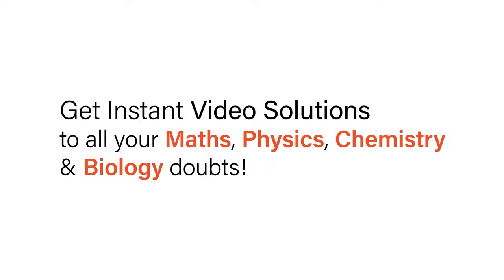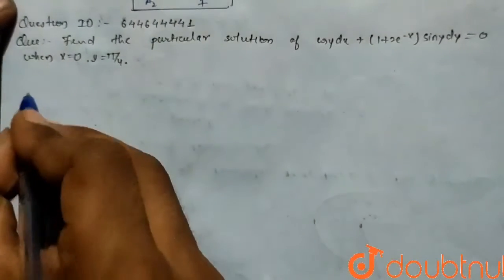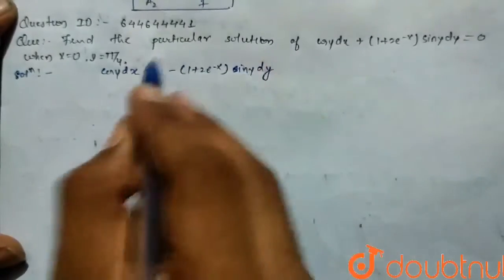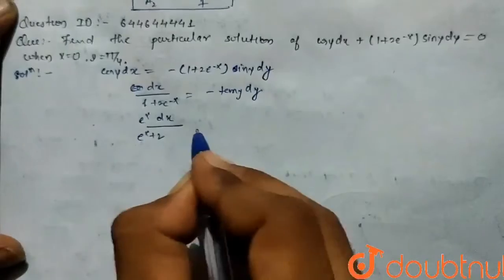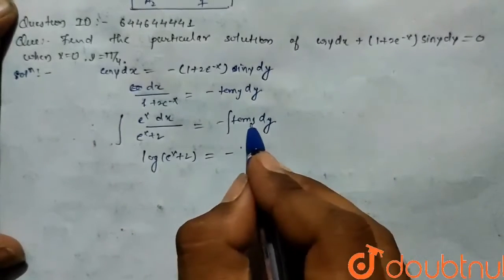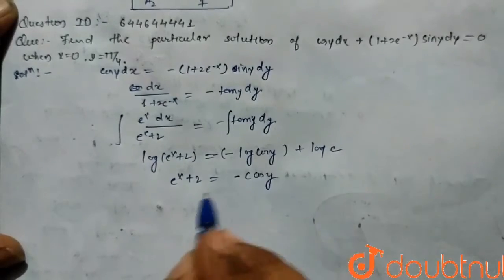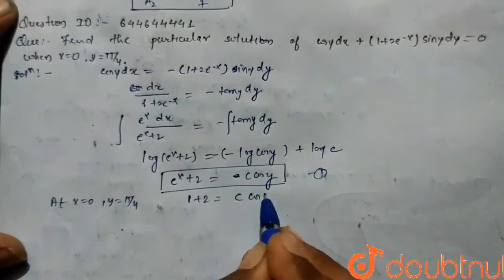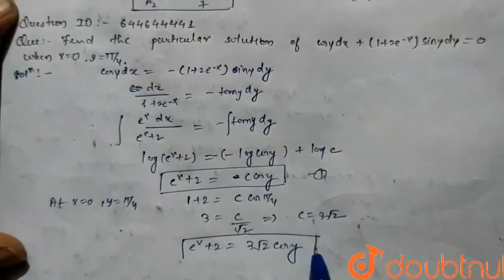Find the particular solution of cosy dx+(1+ 2e^(-x)) sin y dy =0 when x=0, y=pi/4 | 12 | DIFFERE...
Find the particular solution of cosy dx+(1+ 2e^(-x)) sin y dy =0 when x=0, y=pi/4
Class: 12
Subject: MATHS
Chapter: DIFFERENTIAL EQUATIONS
Board:IIT JEE

👉 Have Any Query? Ask Us.